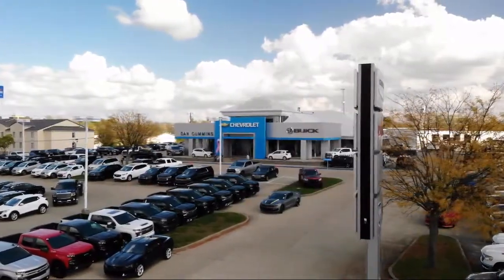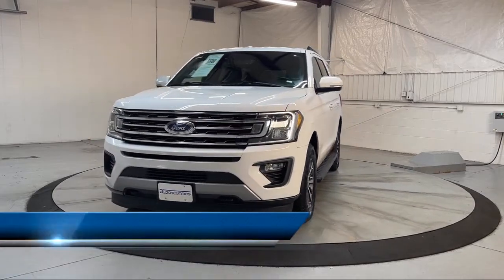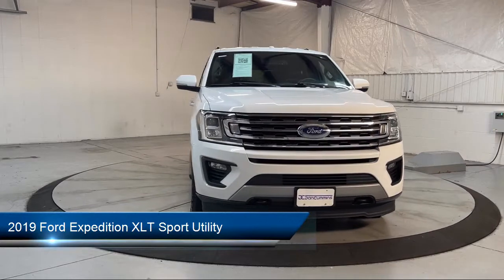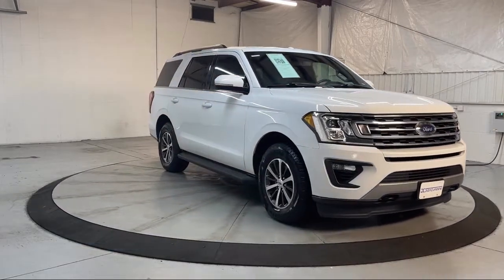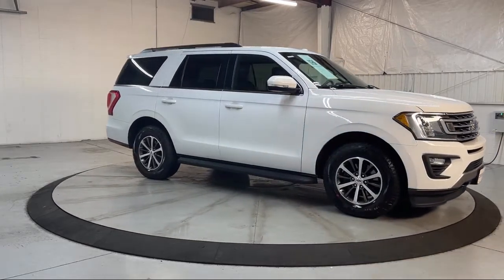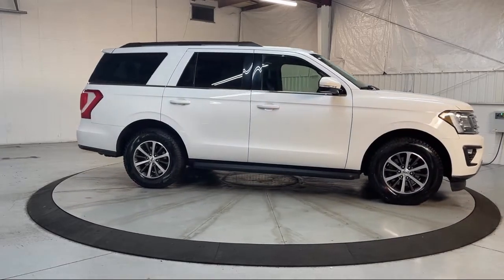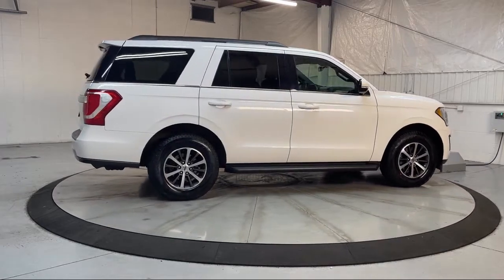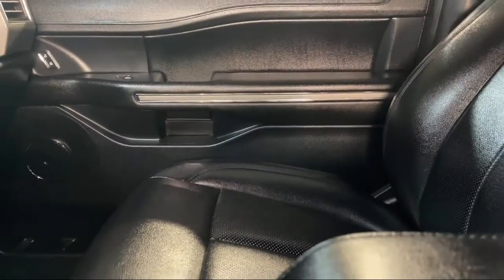2019 Ford Expedition XLT Sport Utility Georgetown Lexington Louisville Somerset Nicholasville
2019 Ford Expedition XLT Sport Utility Stock Number: 12508A Vin:1FMJU1JT3KEA36869.